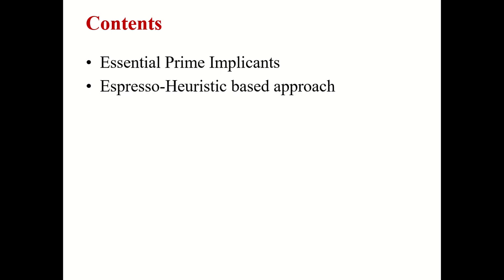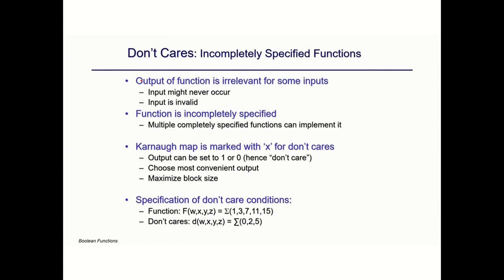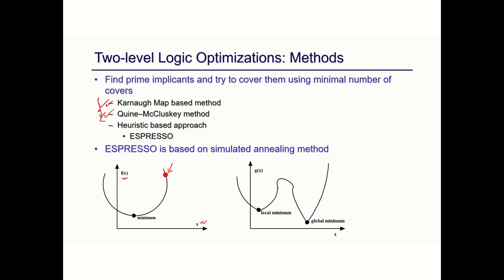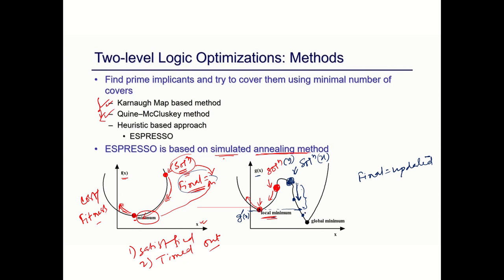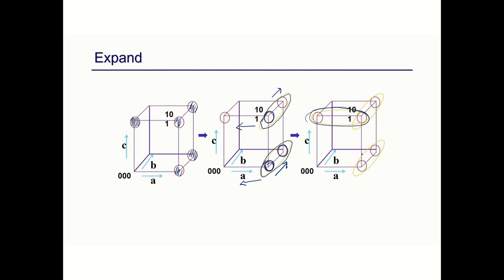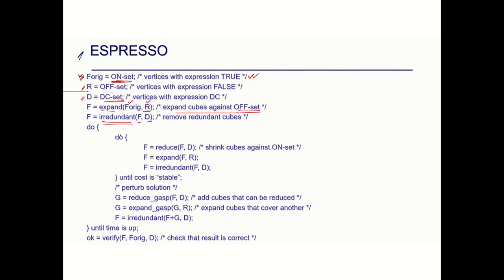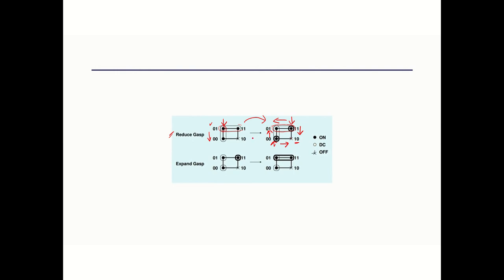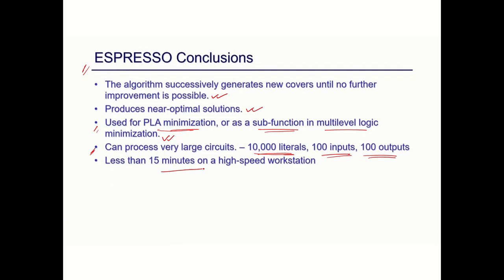Part III: Two-Level Synthesis